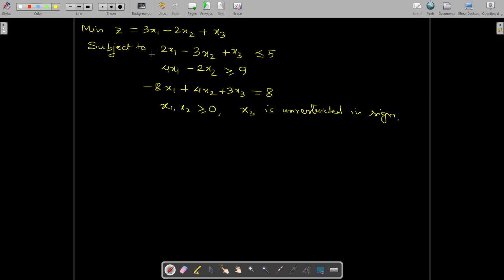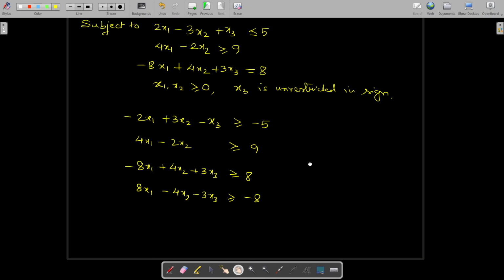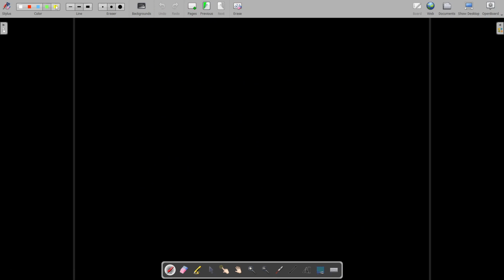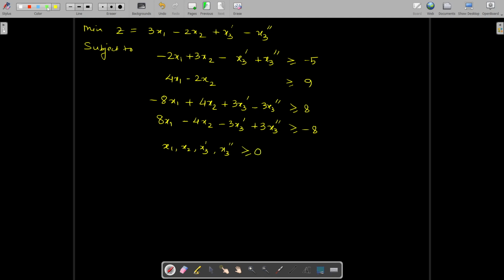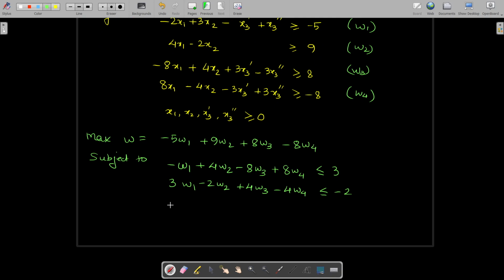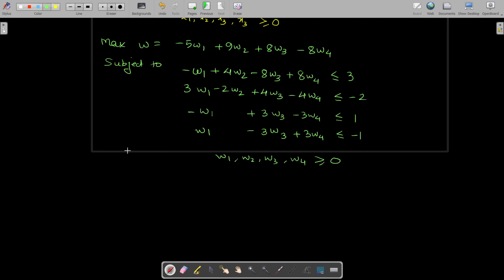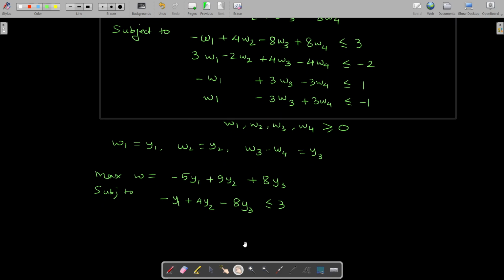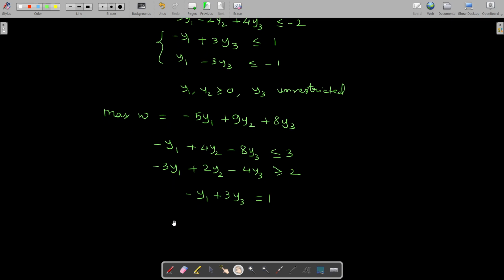LPP: Primal to Dual (Part 3/3)